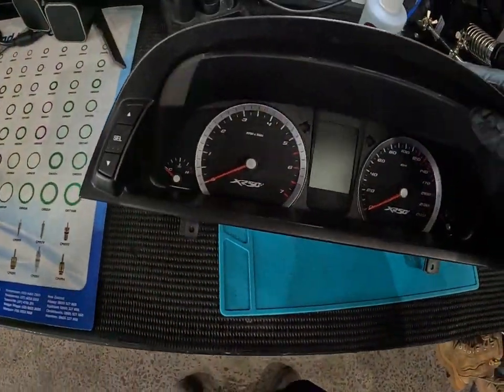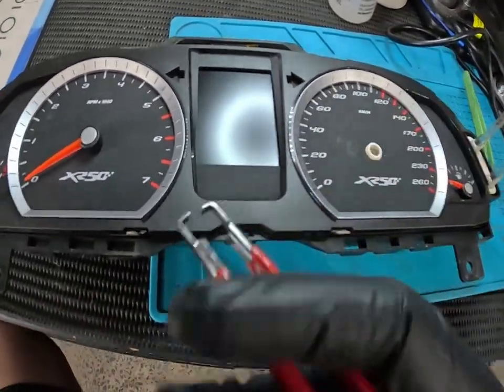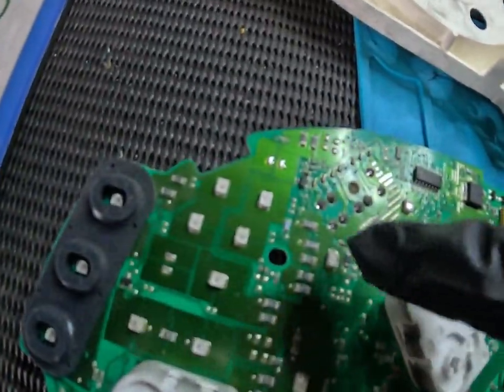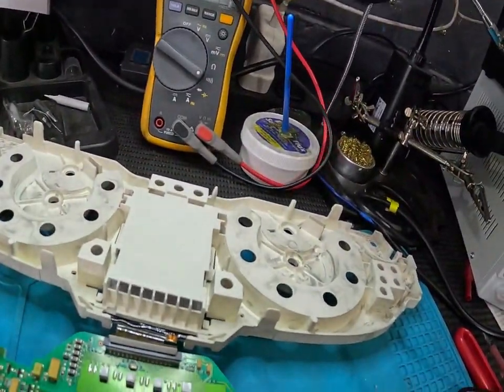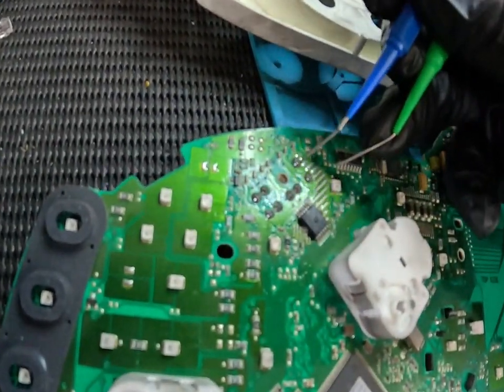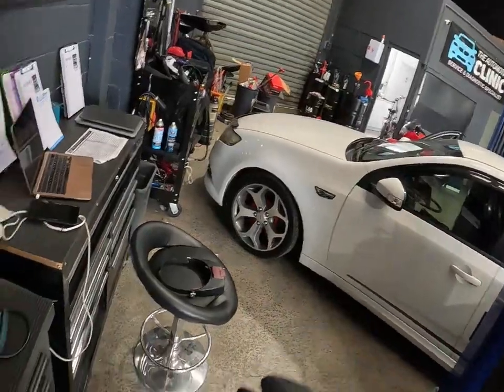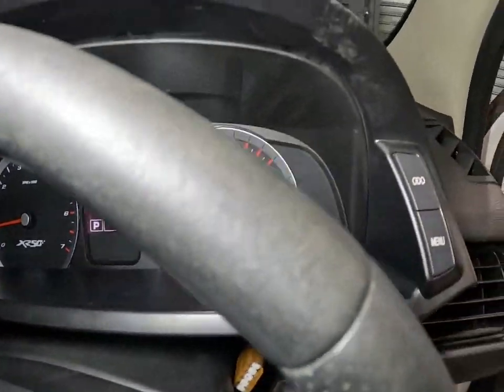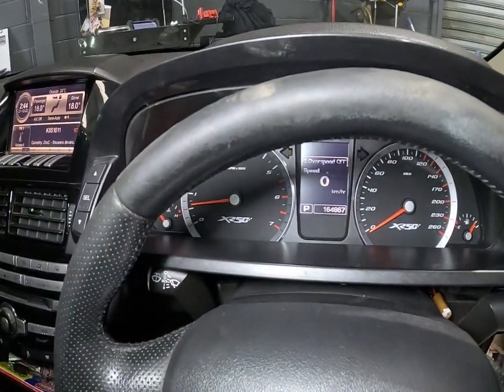Ford FG falcon immobiliser issue no one can diagnose 😱 instrument cluster repair⚡️